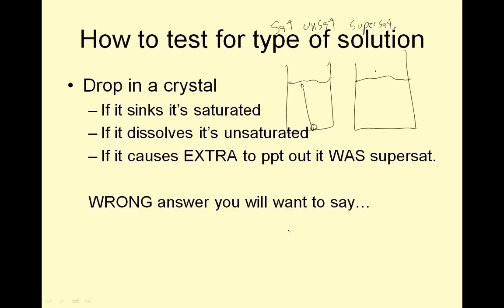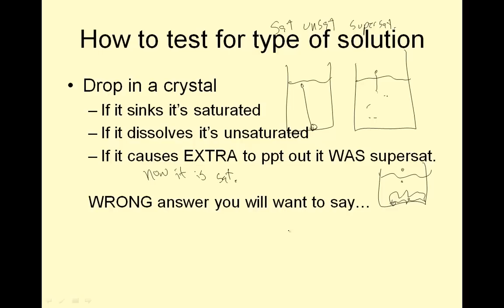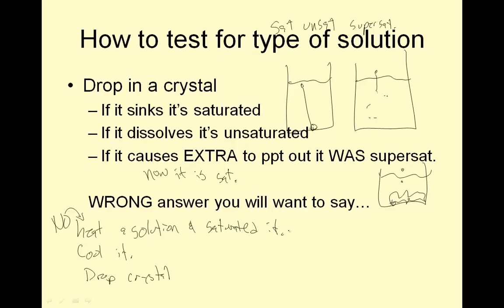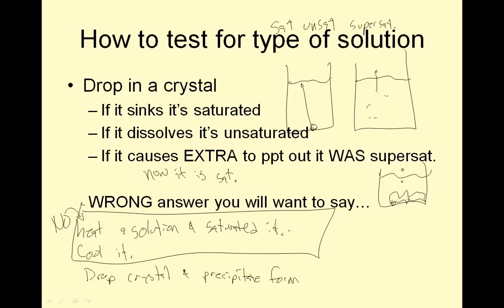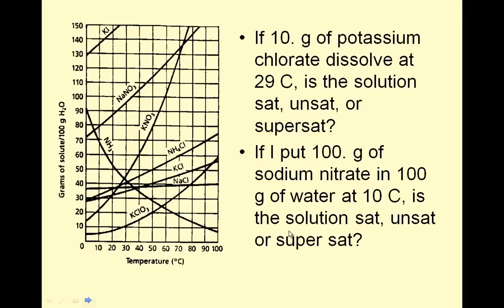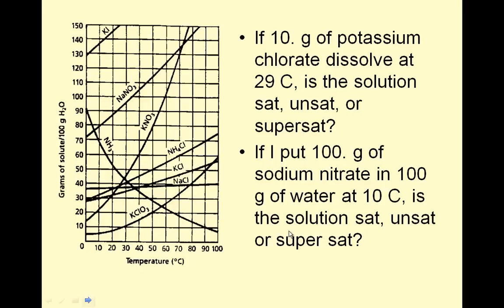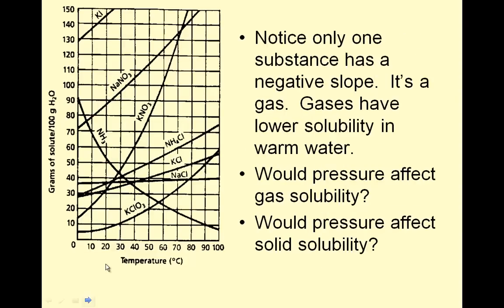LTHS Accel Chem 10.3 supersat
LTHS, accel, chem, chemistry, 10.3, saturated, saturation